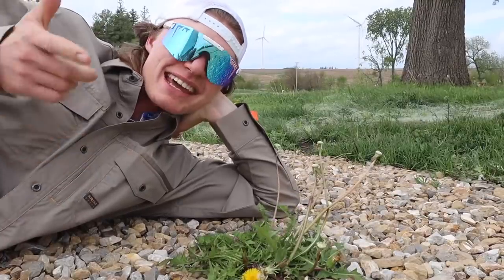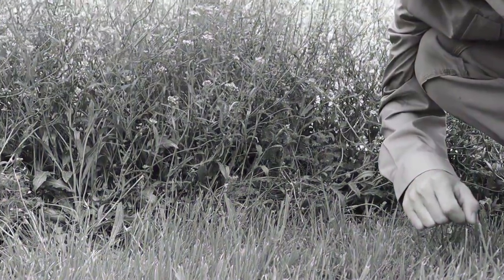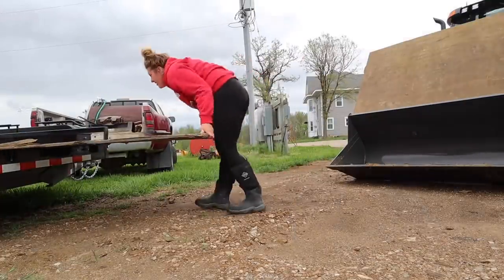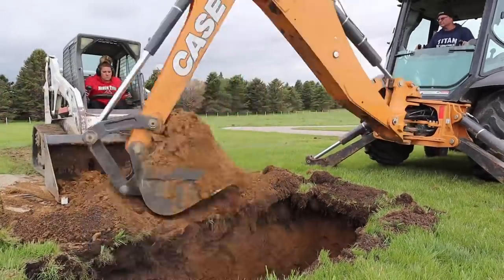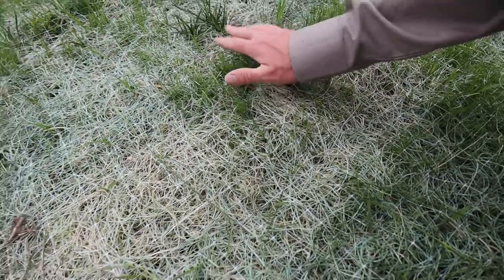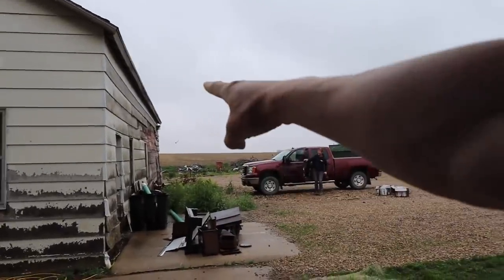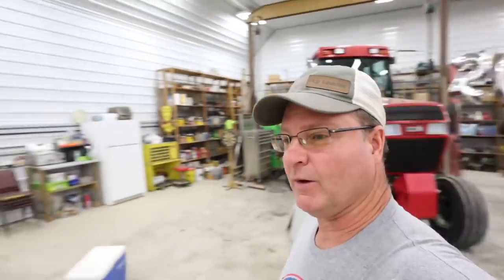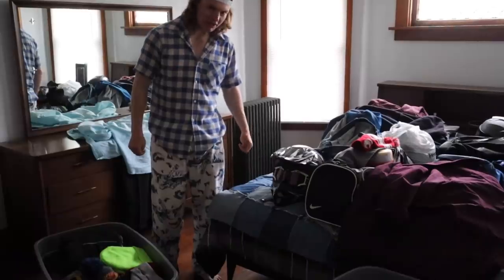Dad's 1st Time Driving The New Backhoe!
In today's episode, the ruined sections of my mansion's lawn are finally starting to grow, DC got to use the new backhoe, and I am getting ready to demolish three more rooms in my ex-hoarded mansion.

► MERCH!!

► Edited By Cole's sister, Summer